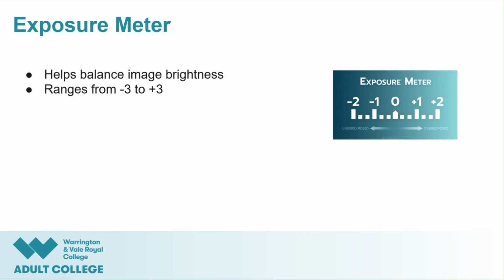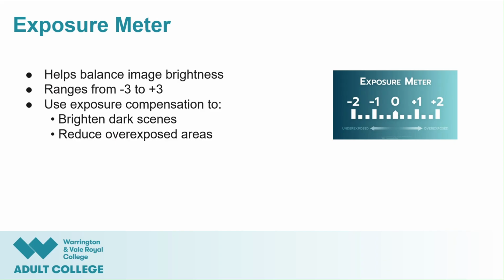6 Exposure Meter